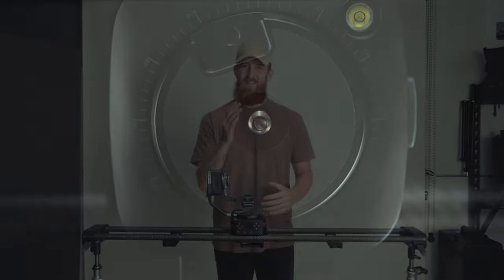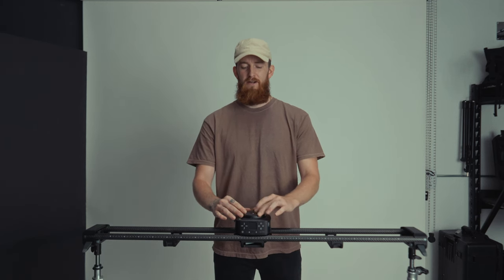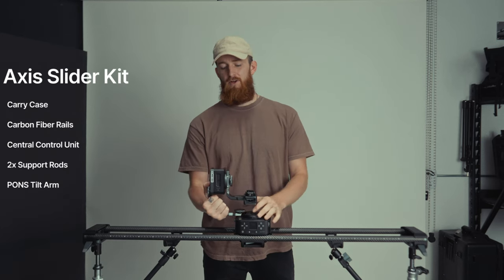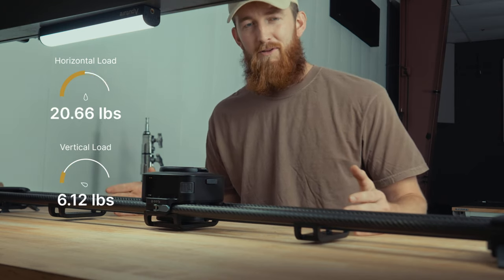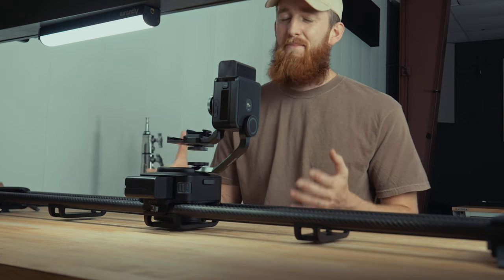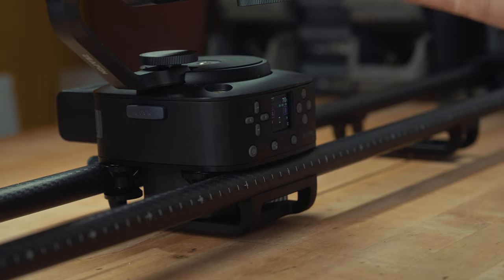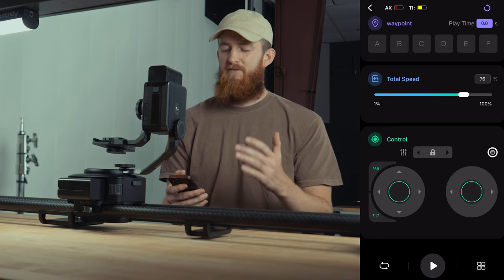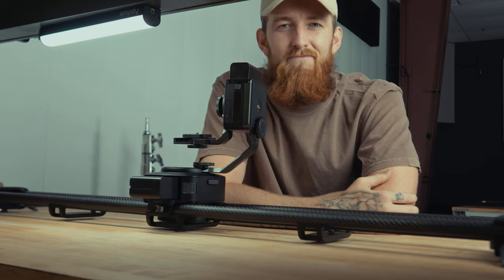Zeapon AXIS Slider Launch - Overview & Demo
The Official Launch of the Zeapon Axis series of sliders! Three axes of motion control for your camera rig set on Carbon Fiber rails designed with filmmakers in mind. Learn all about it, check out the example footage, and hang out for a bit!

Zeapon Axis Slider

My 2023 Filmmaking Kit:
Sony A7IV
Sony 24mm GM
Sony 85mm GM
Aputure 600D Pro
PolarPro Helix Filters
ProGrade 128GB V90 SD Cards
Sennheisser 416
Tentacle Sync E
Tentacle Track E

Chapters:
00:00 Zeapon Axis Launch
00:45 Product Overview
01:26 Axis Slider Unboxing
04:31 Quick Start Guide/Tutorial
08:56 Zeapon App
11:01 Example Footage
13:33 Closing